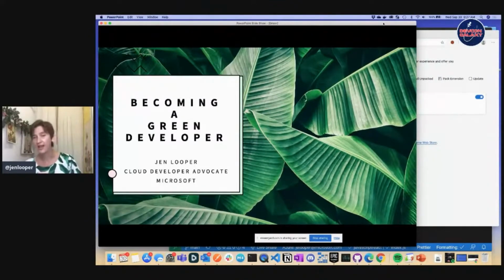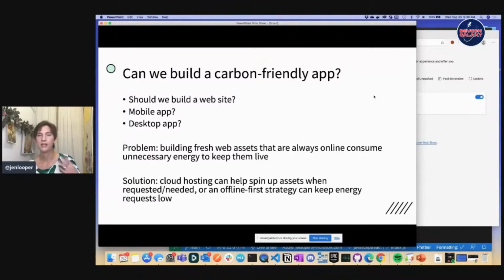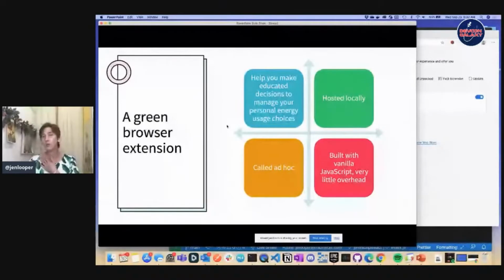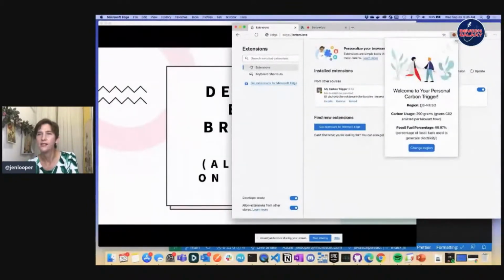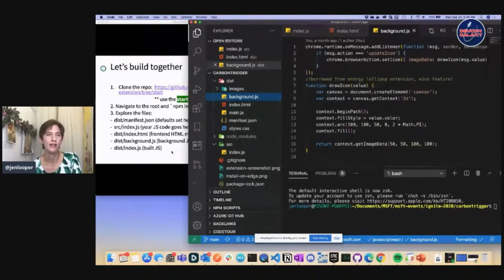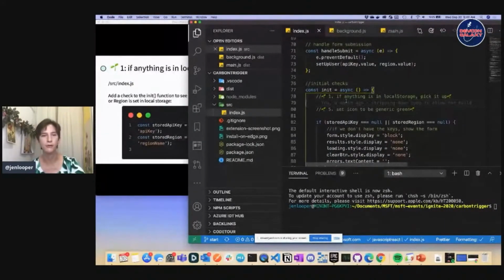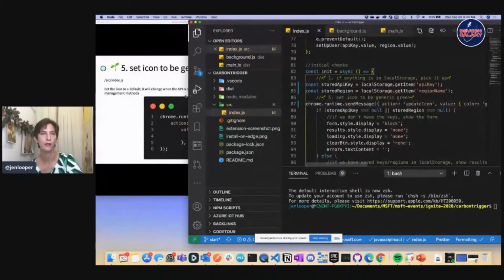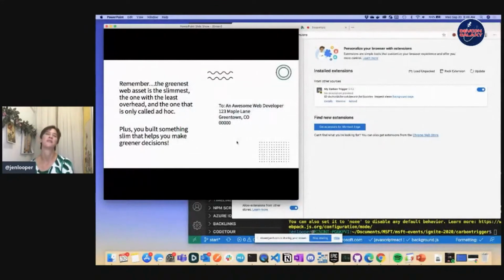[EN] Becoming a Green Developer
Speaker : Jen Looper

What does it mean to be a ‘green’ developer? In this session you’ll learn some ways that software developers can use to make their applications a bit more more energy-efficient while also tapping into interesting APIs that help turn our attention to helping build a culture of sustainability worldwide.